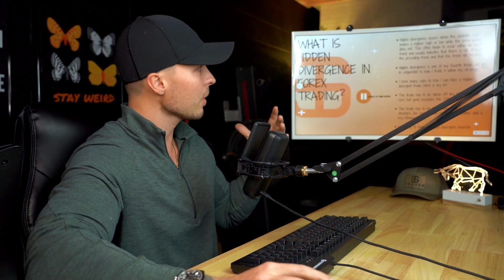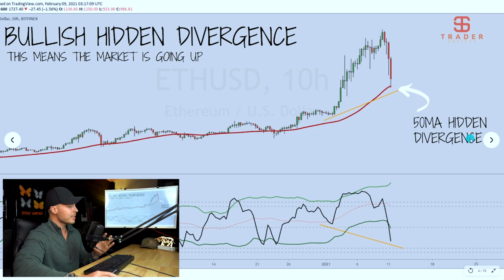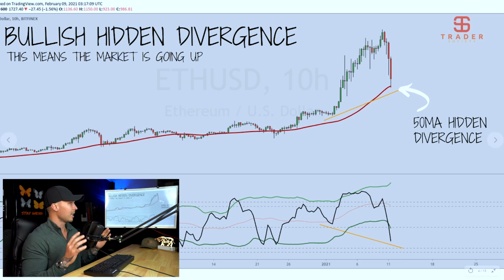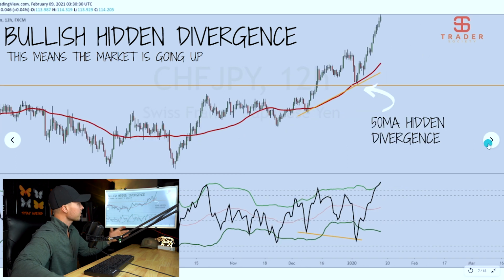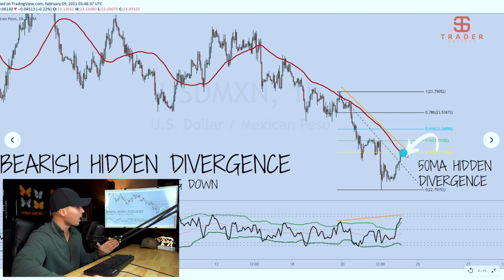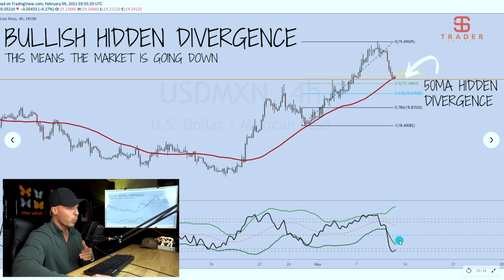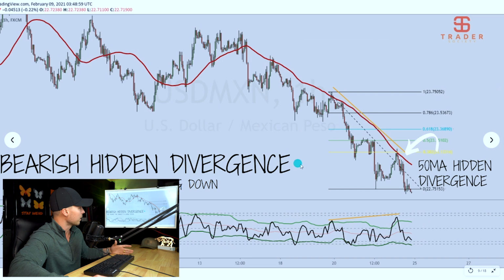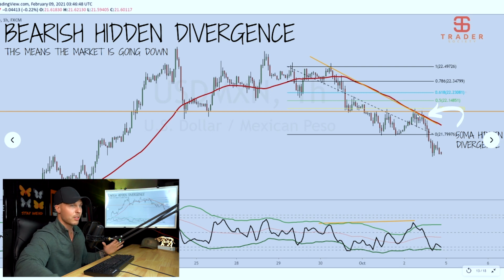Hidden Divergence... This Is The Best Forex Trading Setup Ever (Video#17 out of 25)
In this Video I teach you how to trade my favorite trading setup. It is so clean and happens over and over again in the market. You don't want to miss this one.